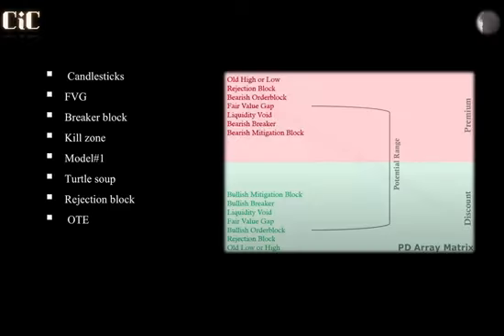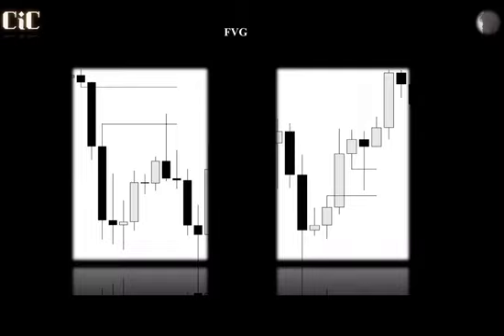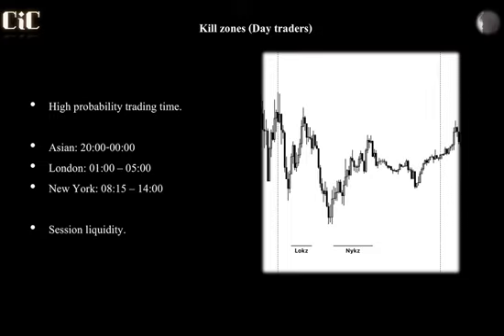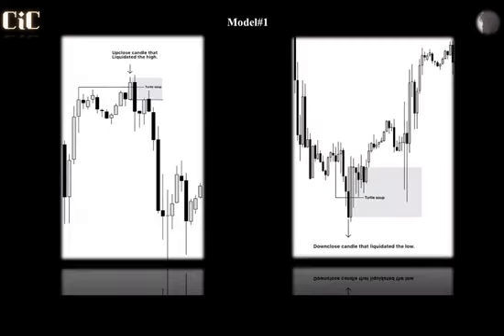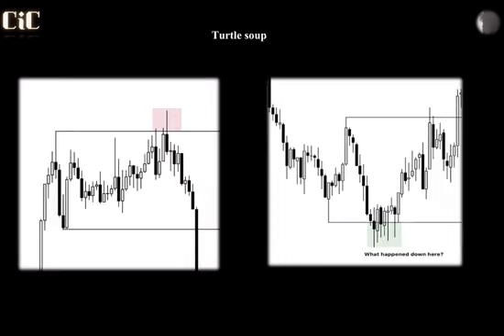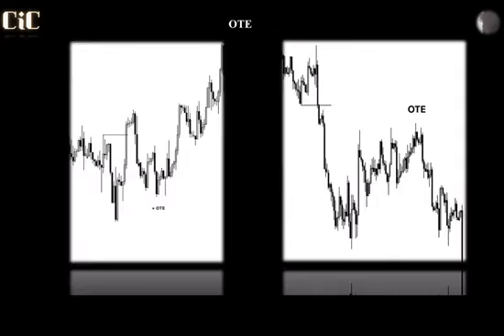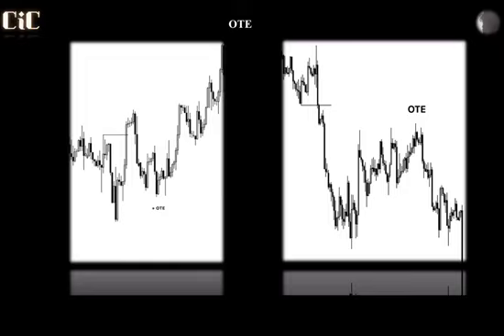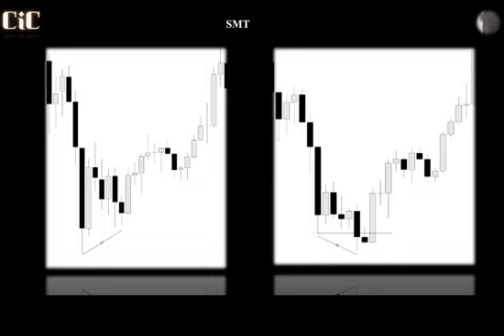THE ROMEO CIC CHAPTER 5 LAST TECHNOLOGY 2025 COURSE FREE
THE ROMEO CIC CHAPTER 2 PART 2 STOP THINKING AND START ANALYSING 2025 COURSE 🆓
THE ROMEO CIC CHAPTER 1 PART 1 2025 COURSE 🆓
THE ROMEO CIC PART 1 2025 COURSE 🆓
JACOB SPECULATES ICT TRUNKTS STOOPID PENGU SWING DIVERGENCE PART 29 PAID COURSE 2025 FREE SPECULATES ICT TRUNKTS STOOPID PENGU SWING DIVERGENCE PART 28 PAID COURSE 2025 FREE
JACOB SPECULATES ICT TRUNKTS STOOPID PENGU SWING DIVERGENCE PART 19 PAID COURSE 2025 FREE
JACOB SPECULATES ICT TRUNKTS STOOPID PENGU SWING DIVERGENCE PART 18 PAID COURSE 2025 FREE SPECULATES ICT TRUNKTS STOOPID PENGU SWING DIVERGENCE PART 8 PAID COURSE 2025 FREE
channel free enjoy show love # trading
JACOB SPECULATES ICT TRUNKTS STOOPID PENGU SWING DIVERGENCE PART 13 PAID COURSE 2025 FREE
course free free trading course trading hub 4.0 trading hub 3.0 Urdu & Hindi

  free course
trading candlestick
ROMEO UTS 2024 COURSE CHAPTER : Why most suck and how to avoid sucking?
ROMEO CRT UNLOCK PART 4 A : Secrets Of 3 Candles. PAID COURSE IN FREE 🆓ICT
ROMEO CRT UNLOCK PART 4 B : Secrets Of 3 Candles. PAID COURSE IN FREE 🆓ICT
SHAM CPI ORIGINAL VIDEOS PART 10 & 11RANGE TRADING ICT PAID COURSES FREE
SHAM CPI ORIGINAL VIDEOS PART 12 OHLO / OLHC ICT PAID COURSES FREE
SHAM CPI ORIGINAL VIDEOS PART 14 SMT DIVERGENCE ICT PAID COURSE FREE 🆓
SHAM CPI ORIGINAL VIDEOS PART WEEKLY PERFORMANCE REVIEW ICT PAID COURSE FREE 🆓
SHAM CPI ORIGINAL VIDEOS PART 15 & 16 QUARTERLY SHIFT & IPDA ICT PAID COURSE FREE 🆓
SHAM CPI ORIGINAL VIDEOS EXAMPLE LAST PART PAID COURSE FREE ICT
JACOB SPECULATES ICT TRUNKTS STOOPID PENGU SWING DIVERGENCE PART 1 PAID COURSE 2025 FREE
JACOB SPECULATES ICT TRUNKTS STOOPID PENGU SWING DIVERGENCE PART 4 PAID COURSE 2025 FREE
JACOB SPECULATES ICT TRUNKTS STOOPID PENGU SWING DIVERGENCE PART 6 PAID COURSE 2025 FREE
JACOB SPECULATES ICT TRUNKTS STOOPID PENGU SWING DIVERGENCE PART 7 PAID COURSE 2025 FREE
JACOB SPECULATES ICT TRUNKTS STOOPID PENGU SWING DIVERGENCE PART 9 PAID COURSE 2025 FREE
JACOB SPECULATES ICT TRUNKTS STOOPID PENGU SWING DIVERGENCE PART 10 PAID COURSE 2025 FREE
JACOB SPECULATES ICT TRUNKTS STOOPID PENGU SWING DIVERGENCE PART 11 PAID COURSE 2025 FREE
JACOB SPECULATES ICT TRUNKTS STOOPID PENGU SWING DIVERGENCE PART 14 PAID COURSE 2025 FREE
JACOB SPECULATES ICT TRUNKTS STOOPID PENGU SWING DIVERGENCE PART 15 PAID COURSE 2025 FREE
JACOB SPECULATES ICT TRUNKTS STOOPID PENGU SWING DIVERGENCE PART 16 PAID COURSE 2025 FREE
JACOB SPECULATES ICT TRUNKTS STOOPID PENGU SWING DIVERGENCE PART 17 PAID COURSE 2025 FREE
JACOB SPECULATES ICT TRUNKTS STOOPID PENGU SWING DIVERGENCE PART 23 PAID COURSE 2025 FREE
JACOB SPECULATES ICT TRUNKTS STOOPID PENGU SWING DIVERGENCE PART 24 PAID COURSE 2025 FREE
JACOB SPECULATES ICT TRUNKTS STOOPID PENGU SWING DIVERGENCE PART 29 PAID COURSE 2025 FREE
THE ROMEO CIC CHAPTER 4 YOU ARE THE CAPTAIN OF YOUR SHIP COURSE FREE 🆓